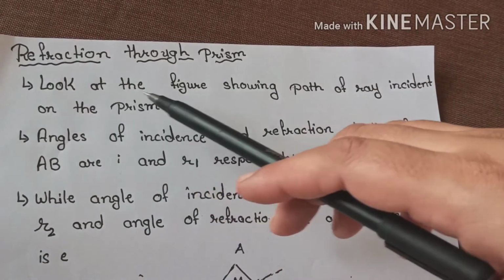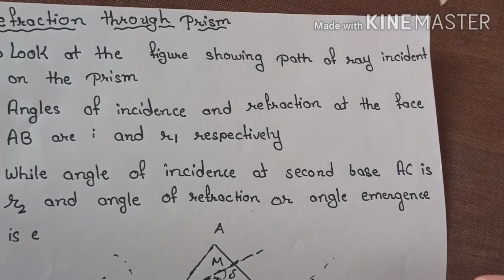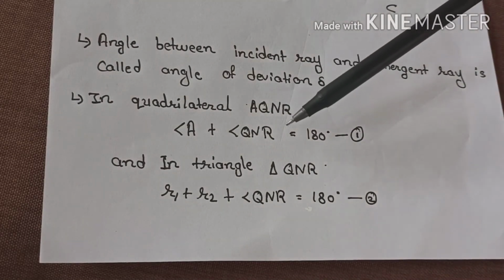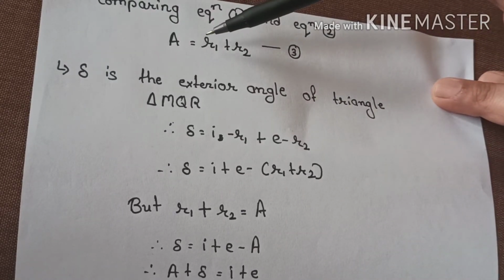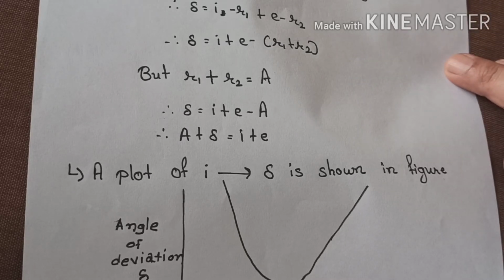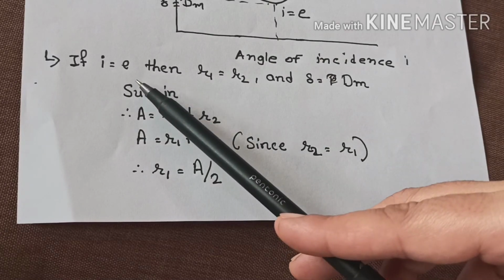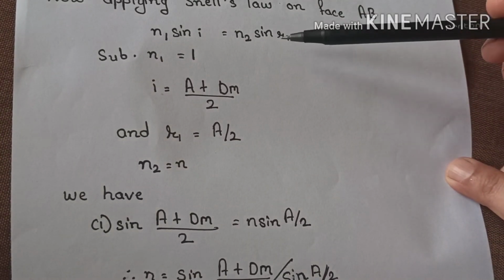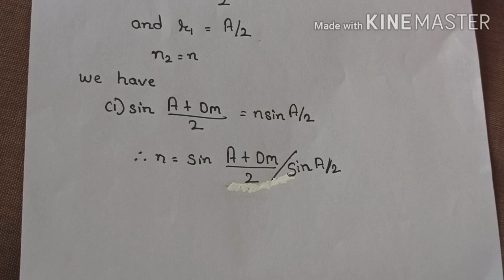Refraction through prism/R.R.Yagnik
Std12/ Chapter 9